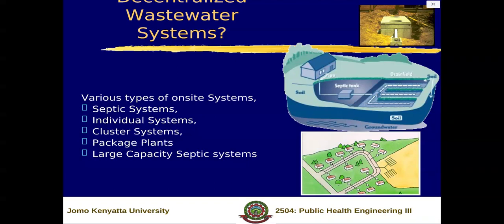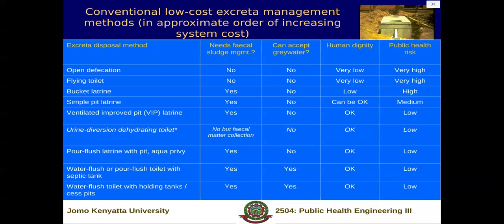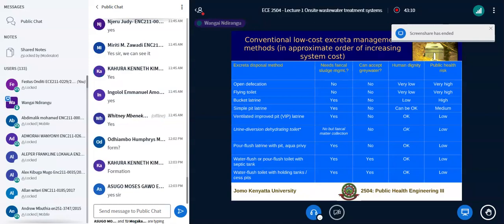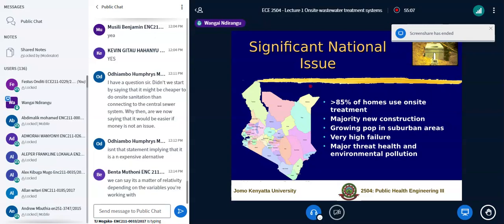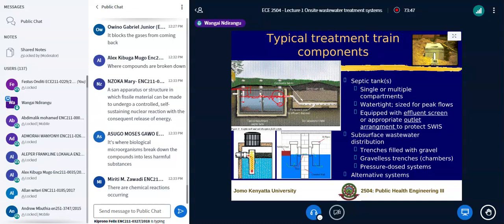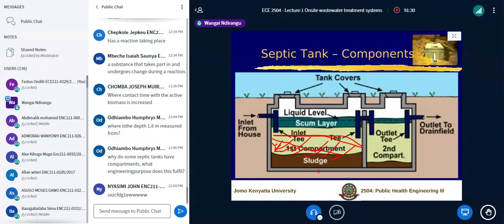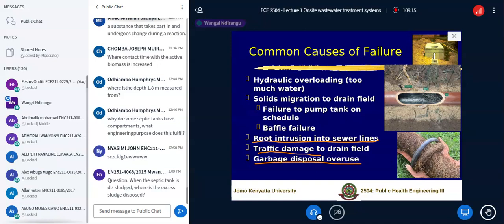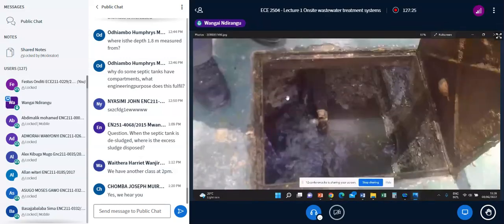Public Health ENGINEERING II 👷‍♂️📐 : LESSON 1 On-Site Waste Water Treatment Sites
At Artbookstudio, we offer classes in CIVIL, CONSTRUCTION & ENVIRONMENTAL  Engineering for students and professionals. Public Health Engineering is a very important part of civil and structural engineering. It has a wide range of applications, and is a very popular career option for students.

Our goal is to provide each client with a high quality Engineering Designs and Structures, on time and within budget. We also provide a wide range of services in other areas of engineering, including civil, structural, geotechnical, environmental, and many others.

public health engineering lectures

Lecture by : Dr. Wangai Ndirangu

public health problems in kenya
public health lessons engineering
on site waste water treatment